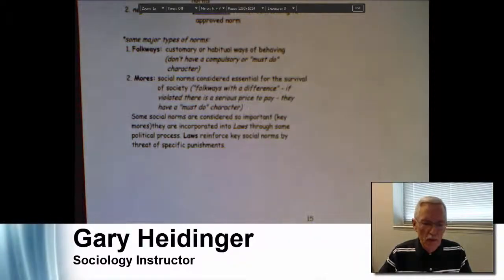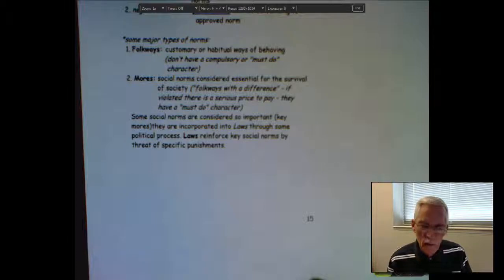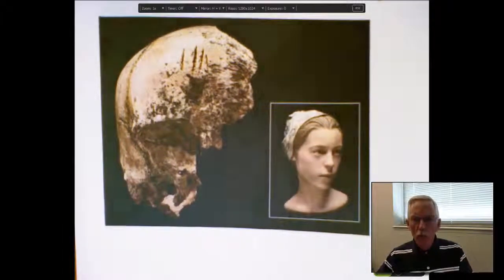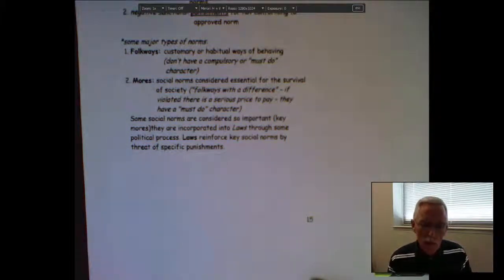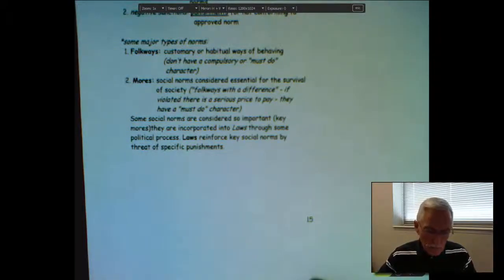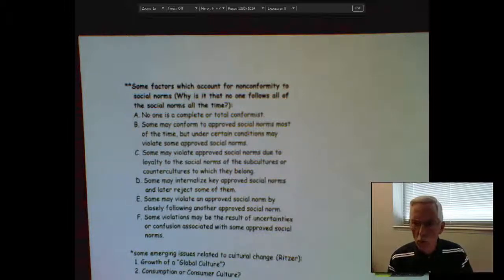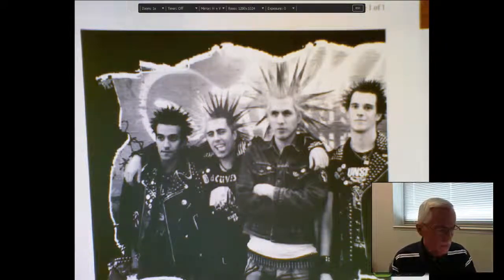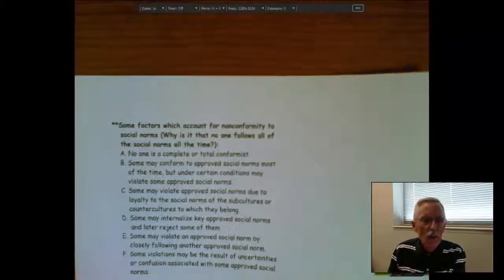SOCI 1010 Lesson 2.8B